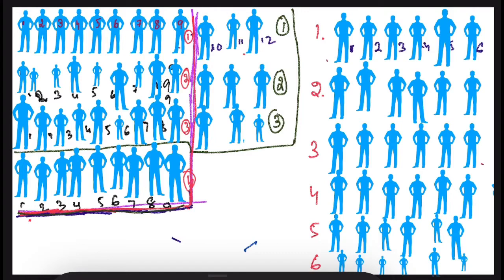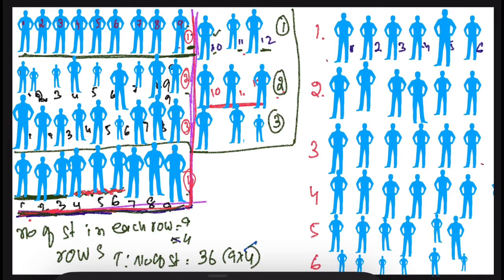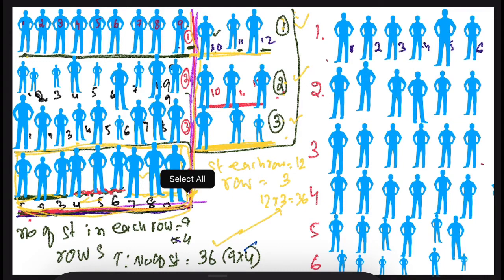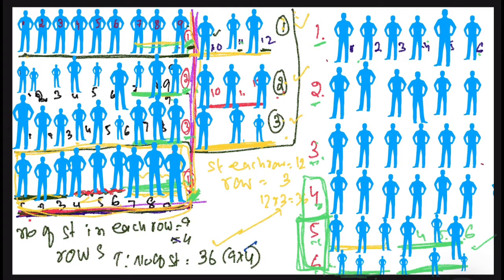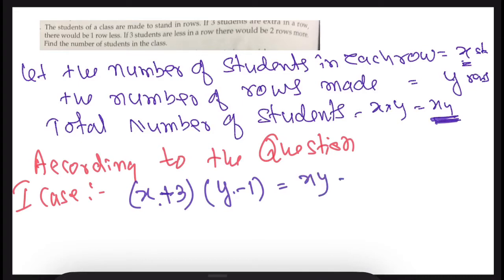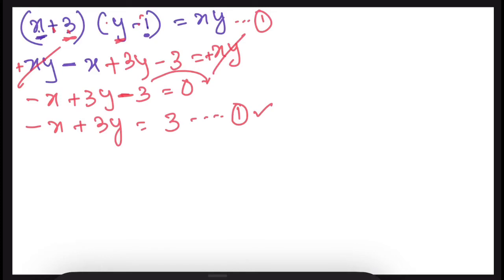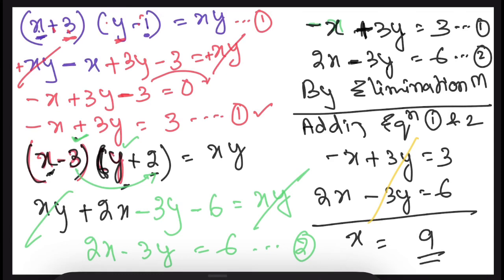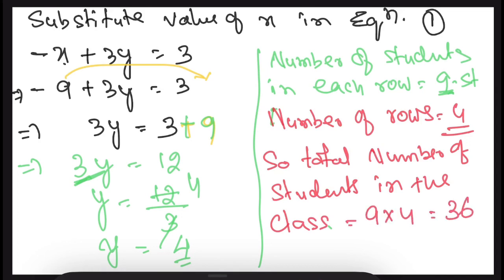LINEAR EQUATIONS (MISCELLANEOUS PROBLEMS) students and rows sum.👫👭👭👫👫👫👫👫( Prabha mandal)